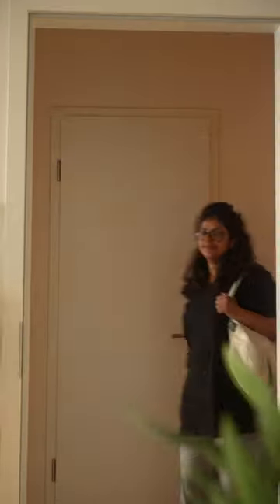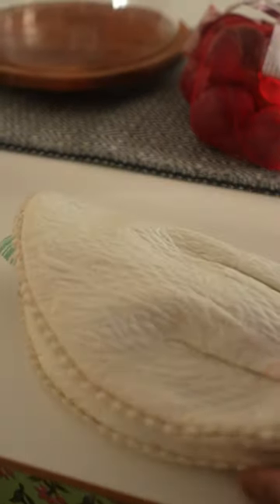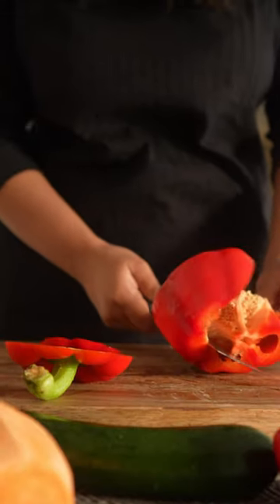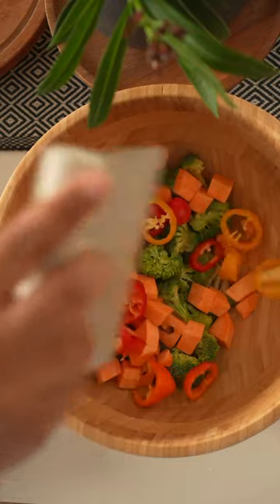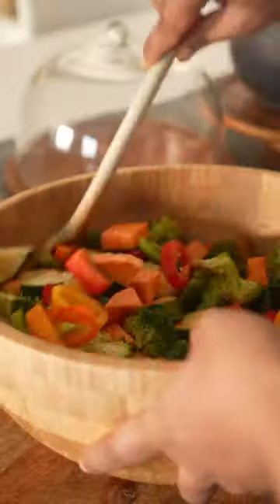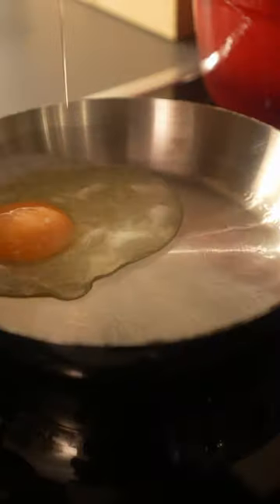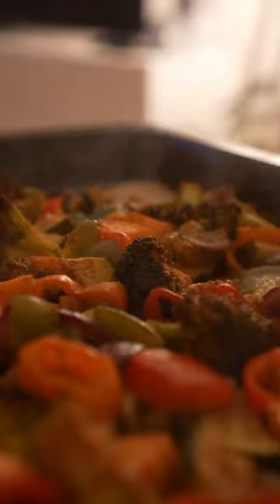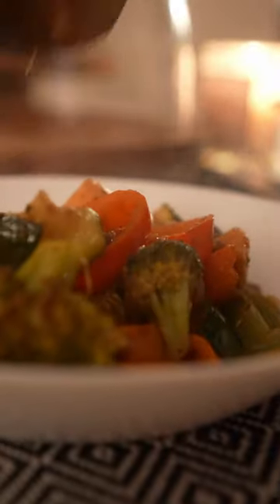Let’s cook at home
Learn to make this delicious recipe at home without much effort. Roast veggies and a little bit of spices mixed with olive oil will render amazing veggies that are crunchy yet juicy.. Do give it a try!! Comment for any questions!!